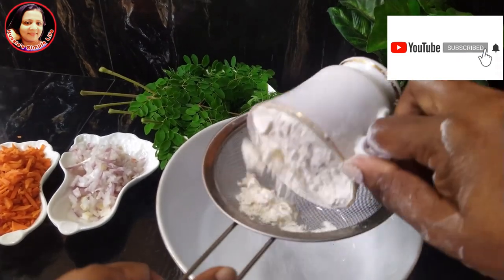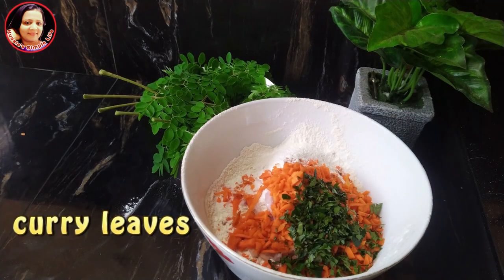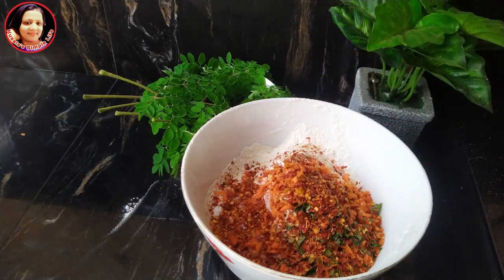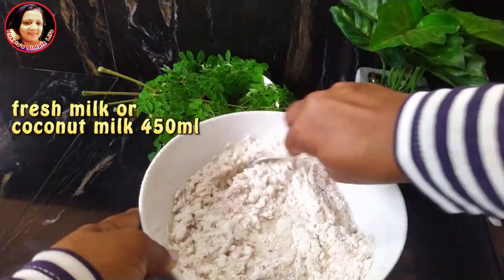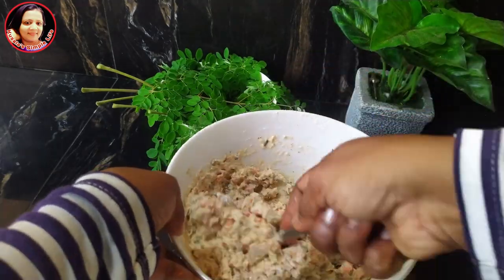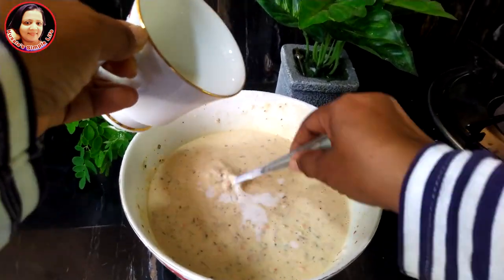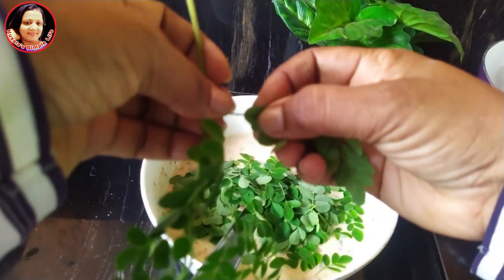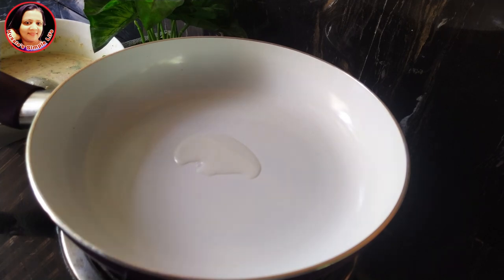Healthy and easy Paratha recipes simple paratha by Kusala's Simple Life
Fresh milk 3 of cup or 450ml
moringa leaves
Onion
curry leaves
1 egg
chilly pieces 2 teasp
pepper 1 teasp
Salt
turmeric powder 1/4 teasp
sugar 1 teasp